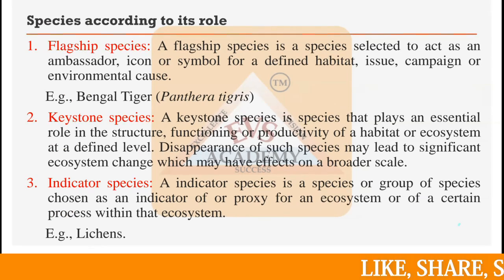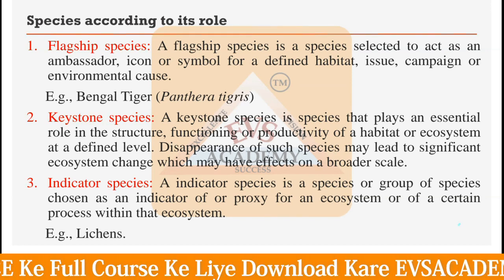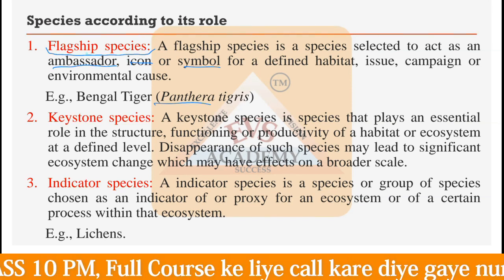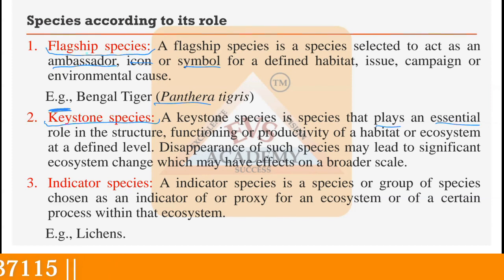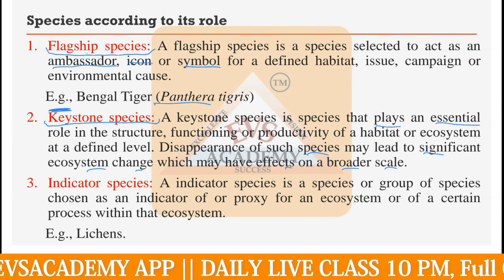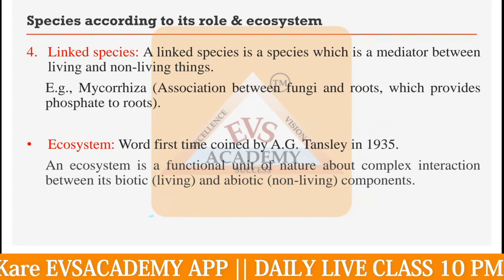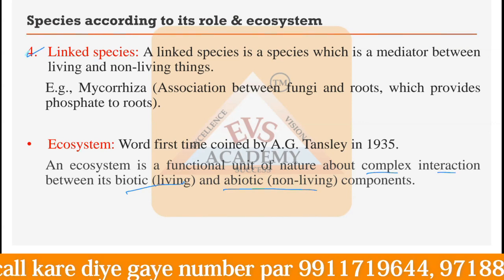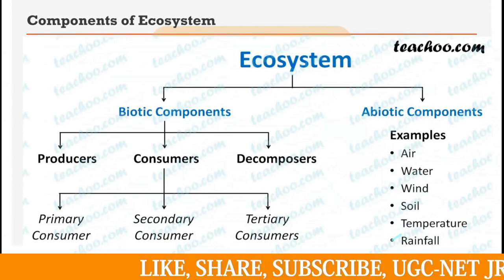Environmental science | Environmental Biology | UNIT-3 | Lecture-2 | EVS Academy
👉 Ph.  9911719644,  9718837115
environmentalscience e
UNIT-3
What is biological environment in environmental science